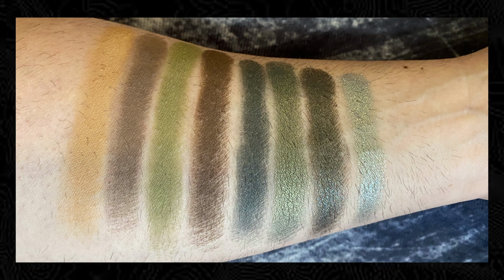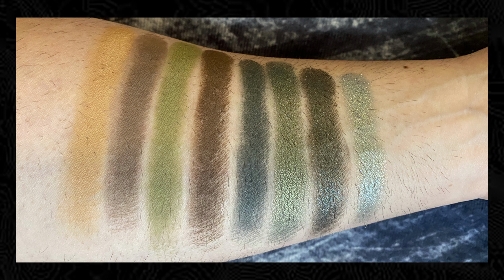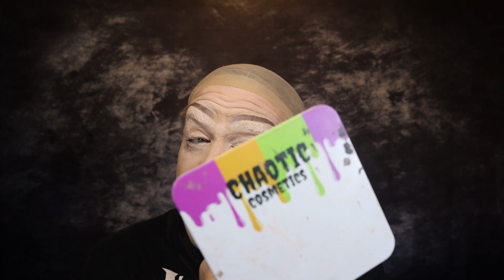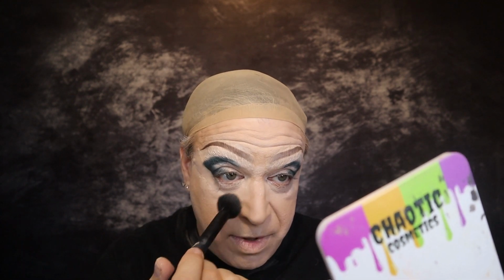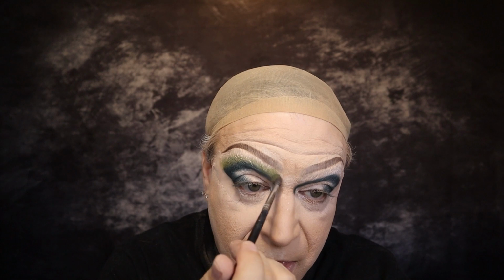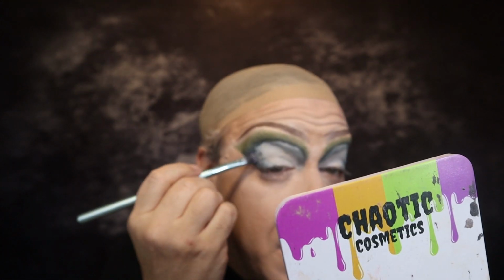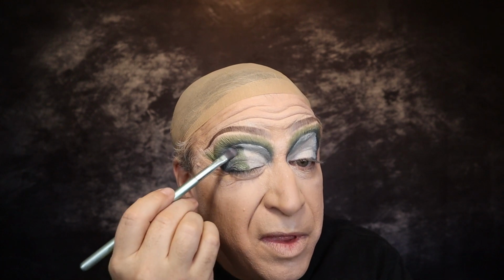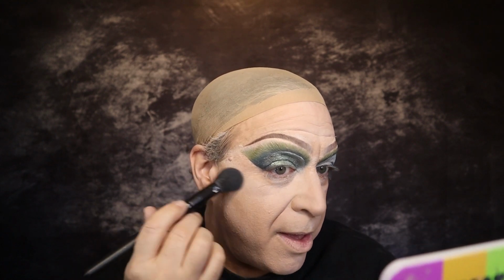SheGlam Calm Capricorn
Hey Kids! Today we tried to create a fabulous drag look with SheGlam's Calm Capricorn palette. emphasis on the tried! Sometimes a look just doesn't come out the way we hope, but the beauty of makeup is that we can wash it off and try again! I'd love to know what you all think of this look, that I wasn't happy with!

The Naughty or Niiiiiice Eyeshadow palette is $25.00 USD plus shipping.

Follow Naughty or Niiiiiice at:
YouTube: Alexis & Toni Channel
Get your Naughty or Niiiiiice merch at:
NaughtyorNiiiiiice.threadless.com

Follow God'll Get You For That Walter, on Facebook, Buzzsprout, iHeart Radio, Apple Podcasts, Spotify, Amazon Music, Google Podcasts, Pandora, Tune In + Alexa, Stitcher, Podcast Addict, Podchaser, Pocket Casts, Deezer, Listen Notes, Player FM & Podcast Index!